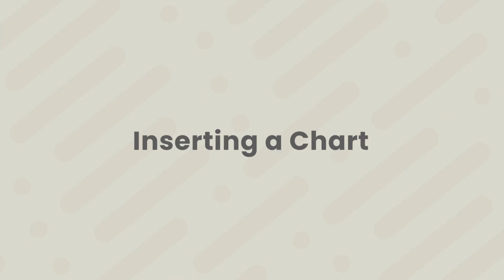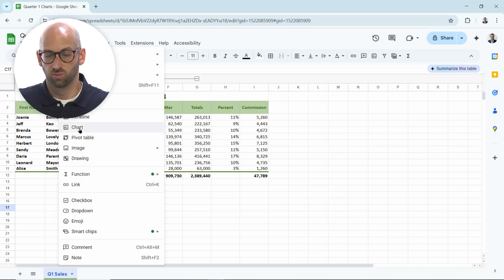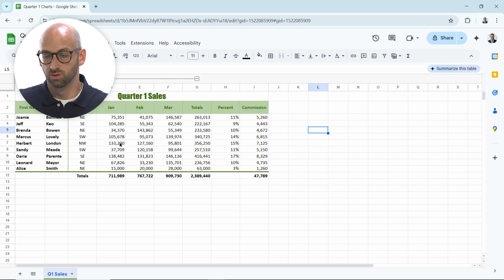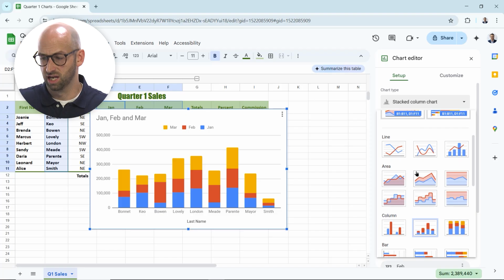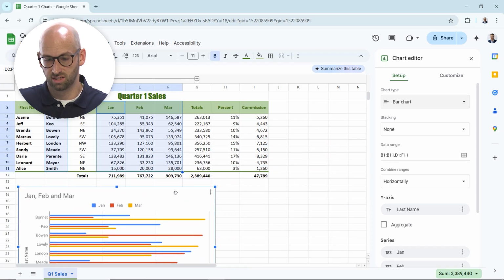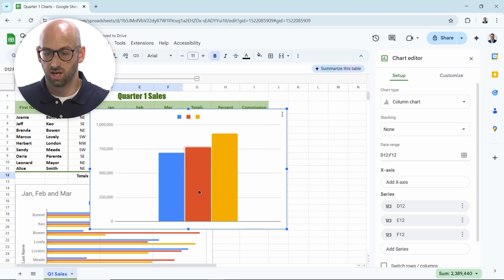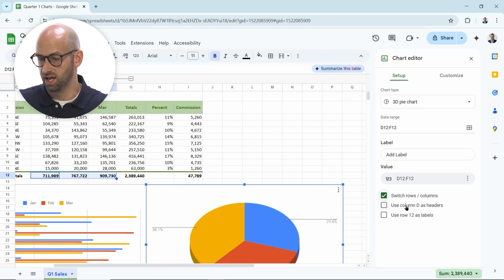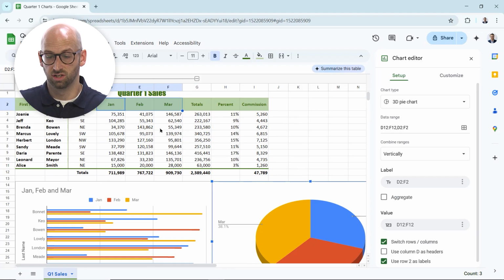How to Make a Chart in Google Sheets (2026)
Learning how to make a chart in Google Sheets is one of the fastest ways to turn raw data into something people can actually understand at a glance. In this lesson, you'll see how to select your data, insert a chart, and switch to the chart type that best fits what you want to show.

Charts help you make comparisons and spot patterns quickly, and Google Sheets makes the whole process simple once you know where to start.

Using a quarter one sales example, this lesson walks through inserting charts and adjusting them so they display your data clearly. You'll follow along as two different charts are built from the same table, each serving a different purpose.

*Here's what this lesson covers:*
- Two ways to insert a chart, using the Insert menu or the ribbon shortcut
- How to select the exact data you want, including non-contiguous ranges using the Control key
- How to change the chart type after inserting, from stacked column to bar, pie, donut, or 3D pie
- How to switch rows and columns when a chart isn't reading your data correctly
- How to add data labels so viewers understand what a chart is actually showing
- How to position multiple charts on the same sheet

This lesson is part of the Google Sheets Beginner course, a foundational course covering everything from opening and navigating Google Sheets to working with formulas, formatting data, sorting and filtering, freezing panes, sharing spreadsheets, and inserting and formatting charts. By the end, you'll be able to manage and analyze data, build clean and readable spreadsheets, and collaborate more effectively.

This course is part of Intellezy's complete video library, with hundreds of courses spanning popular software, business skills, and professional development.

*Chapters / Timestamps*
0:00 Why insert a chart
0:43 Two ways to insert a chart
1:02 Choosing your data before building a chart
1:53 Inserting the first chart
2:07 Changing the chart type to a bar chart
3:03 Adding a second chart for totals
3:32 Choosing a pie chart
3:54 Switching rows and columns to fix the data
4:24 Adding data labels for context

How do you insert a chart in Google Sheets?
Select the data you want to visualize, then go to the Insert menu and choose Chart, or click the chart shortcut on the ribbon. Google Sheets adds a chart directly onto your sheet, giving you a starting point you can adjust to fit your data.

Can you change the chart type after inserting it?
Yes. After a chart is inserted, you are not locked into the default option. You can switch between chart types like column, line, bar, pie, donut, and 3D pie until you find the one that best fits your data and makes your comparisons easy to read.

How do you select data that isn't next to each other?
Hold the Control key while selecting cells. This lets you choose non-contiguous ranges, such as a column of names alongside separate columns of monthly sales, so your chart pulls from exactly the information you want rather than the entire table you have set out.

Why is my chart not showing any data?
Sometimes the chart reads your rows and columns the wrong way, which can leave a chart looking empty. Switching rows and columns in the chart settings usually fixes this and brings your data into view, so the chart displays the values you expected to see.